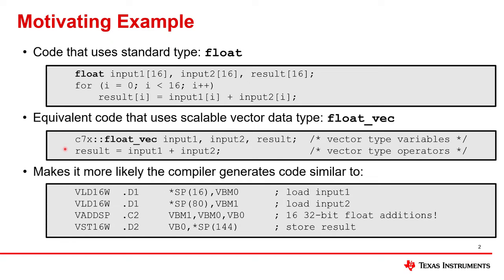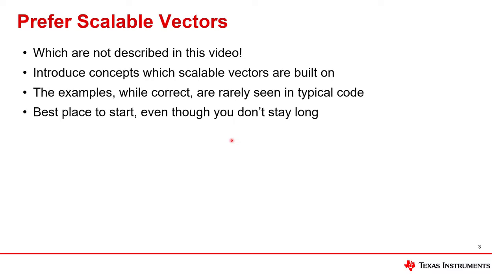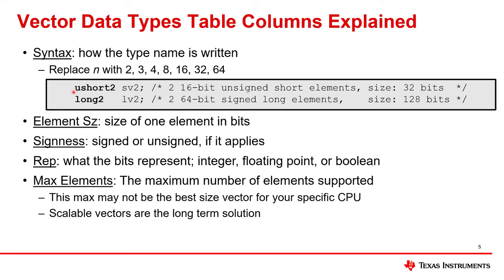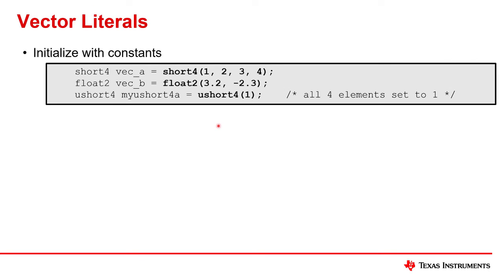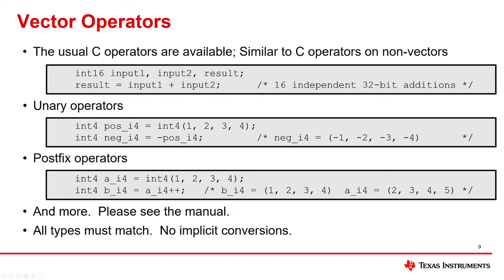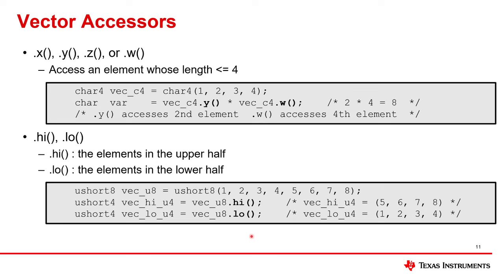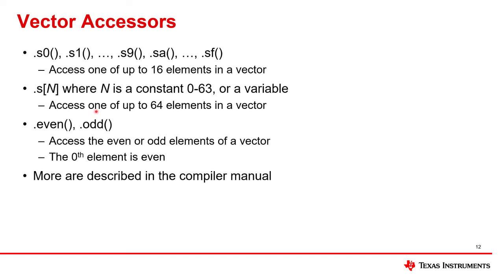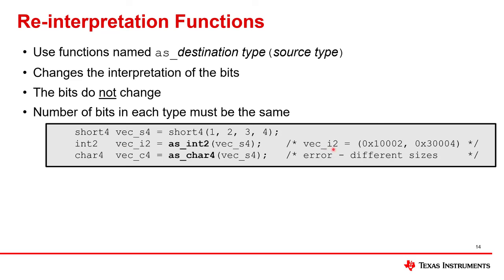C7000 compiler: introduction to vector data types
Vector data types are an extension to the C/C++ programming language. Knowing how to use them well is central to getting good performance from the C7000 DSP. This video introduces vector data types.